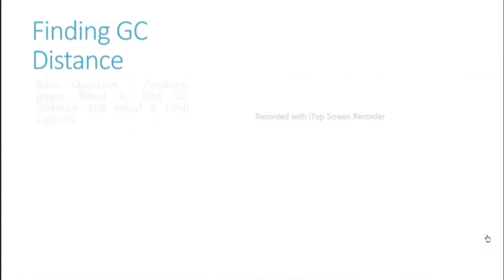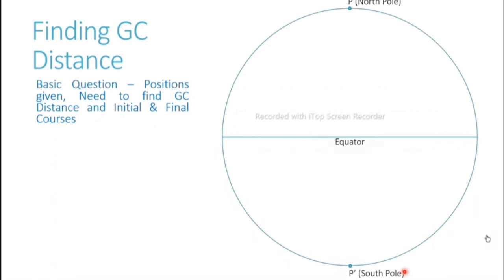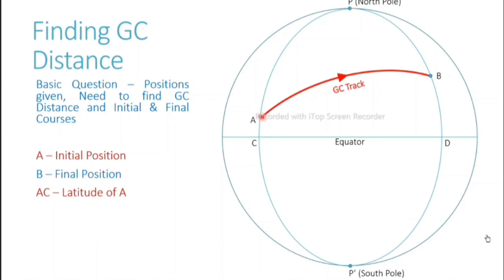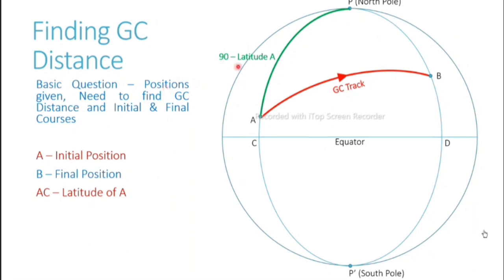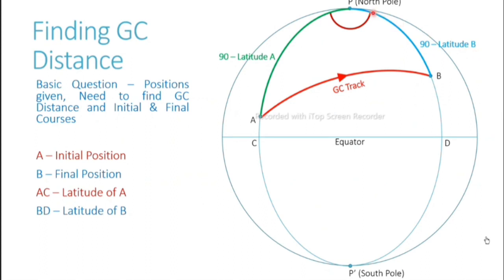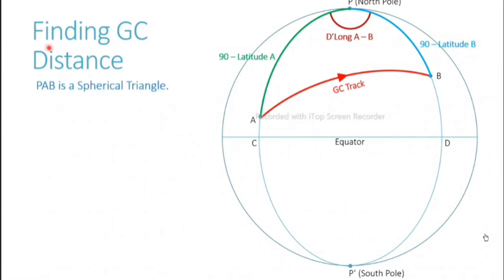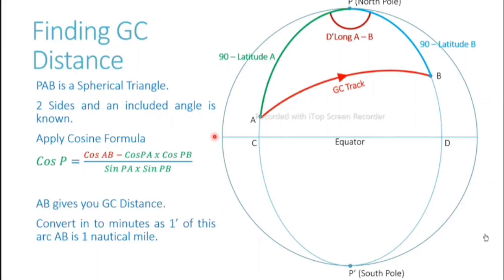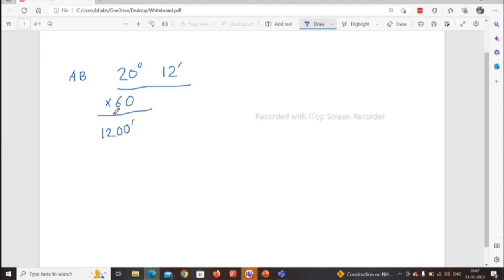Navigation GC Basics TCN Phase 1